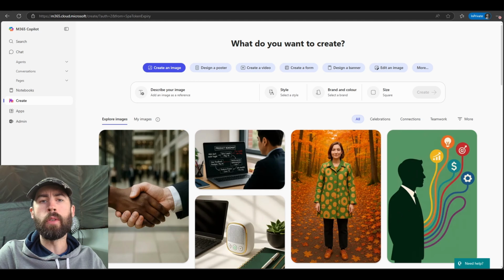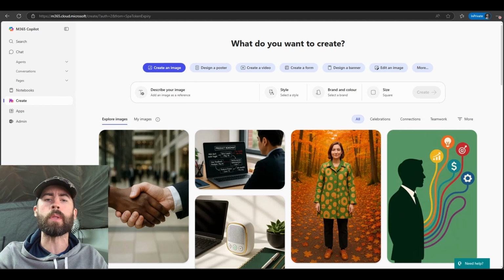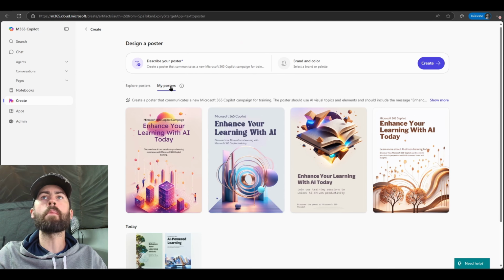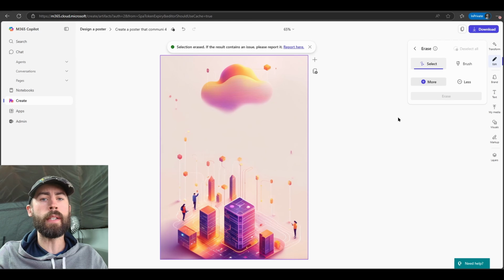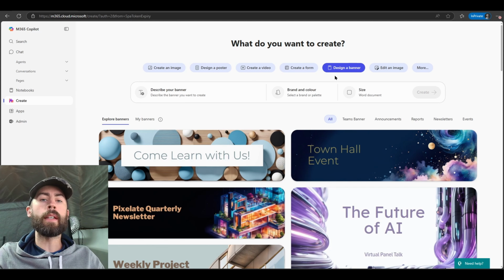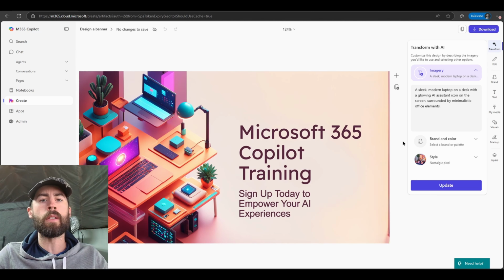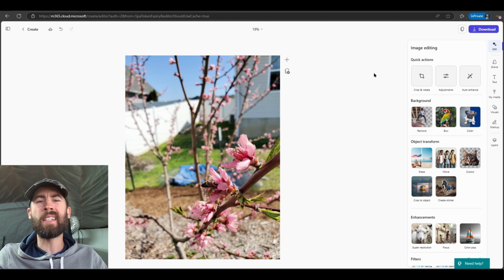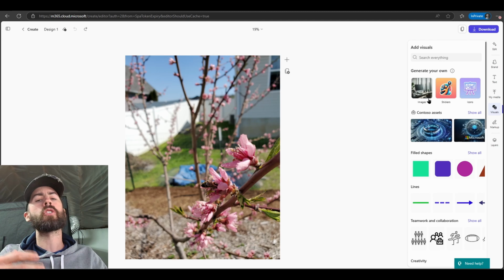Master the New Create Module in Microsoft 365: Design Posters, Banners & Thumbnails Like a Pro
Are you ready to revolutionize the way you design—right inside Microsoft 365? In this video, I dive into the brand-new Create module, a powerful tool within Microsoft 365 that’s changing how we approach visual content. Whether you're designing posters, banners, or editing images, this module makes it fast, intuitive, and impactful.

I’ll show you exactly how I’m using the Microsoft 365 Create module to elevate my own work—especially when it comes to crafting YouTube thumbnails that stand out. Curious how a few clicks in Microsoft 365 can transform your creative workflow? Wondering what makes this tool different from everything else out there?

Throughout the video, I’ll share real examples, practical tips, and my honest take on how this tool is impacting my day-to-day as a creator. Could this be the creative edge you’ve been missing in your Microsoft 365 toolkit?

If you’ve ever asked yourself:

How can I design faster without sacrificing quality?
What tools in Microsoft 365 help me create eye-catching visuals?
How do I build a brand kit that actually works?